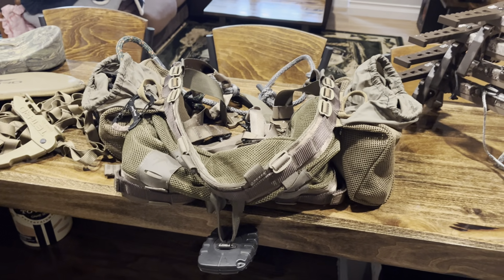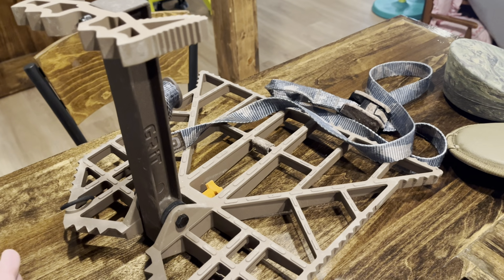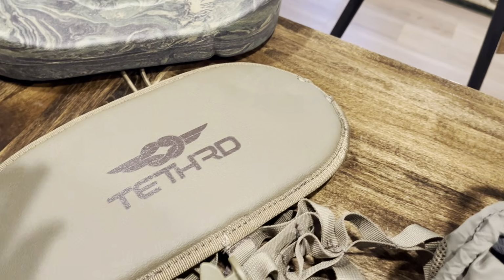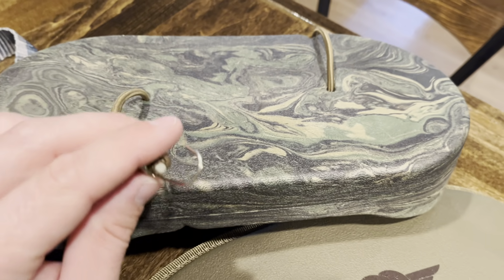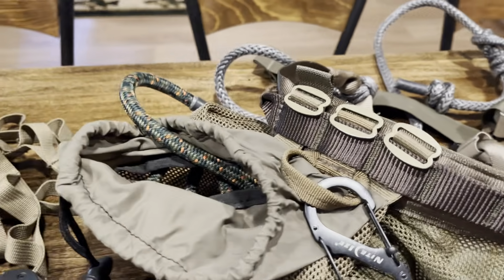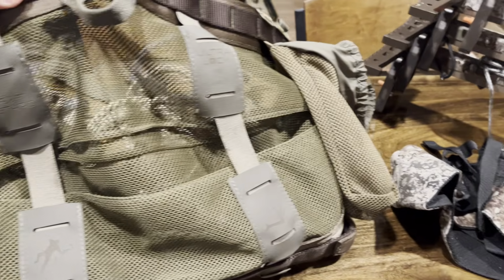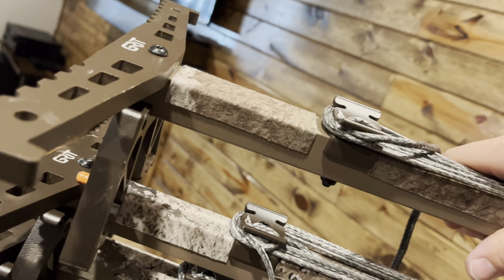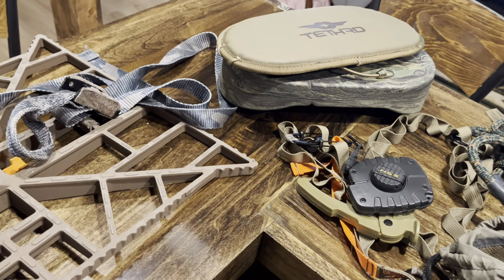My 2025 Saddle Hunting Setup!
Overview and review of my 2025 saddle setup I started piecing together in late 2024 deer hunting season!

Tethrd ultralock SD saddle
8mm tether and lineman ropes
Tethrd knushion knee pads
Grit workhorse climbing sticks
Grit workhorse XL platform
Sys haulers
Hys gear hanger
HSS bow string